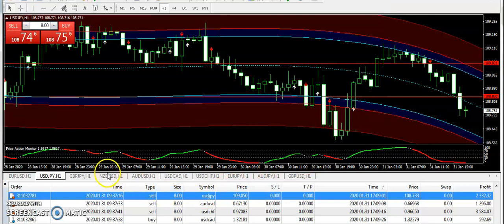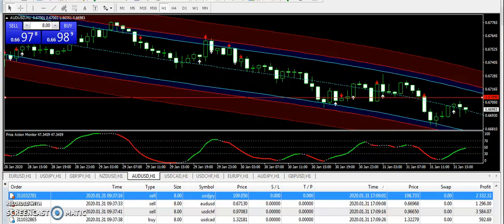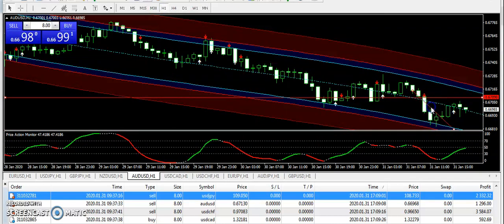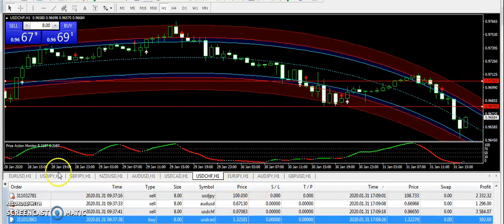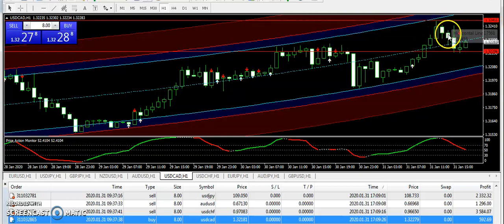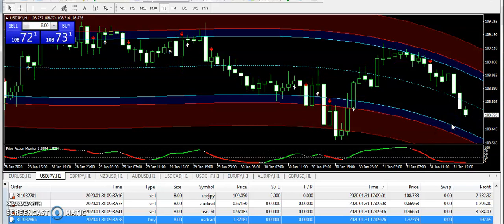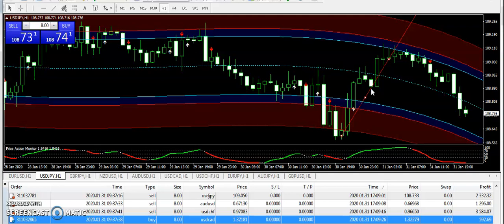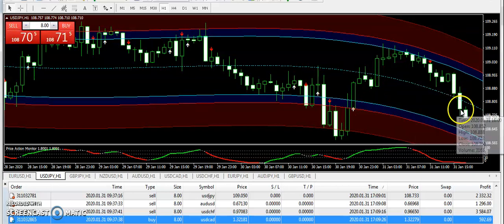How to make 200 pips a day with Forex Trading 2020 Part 11